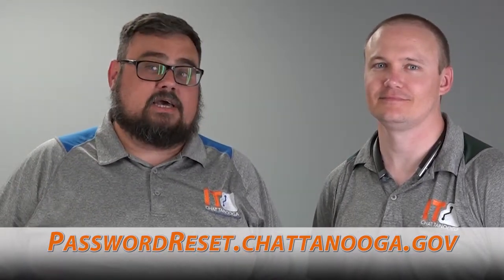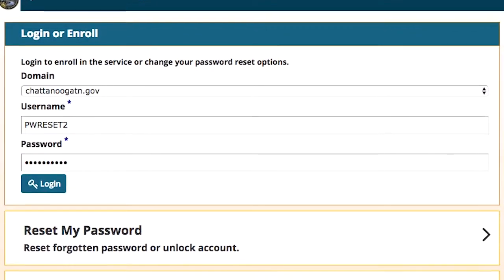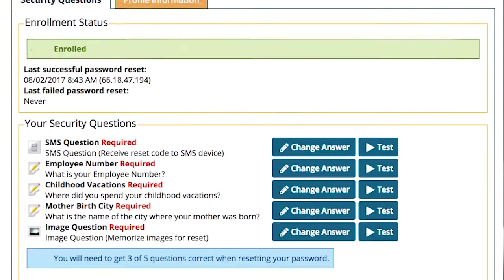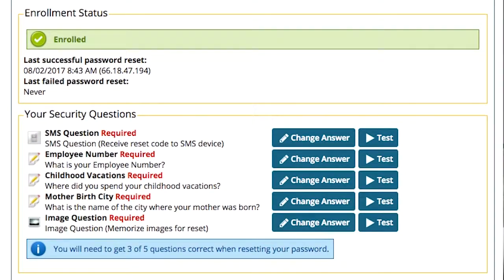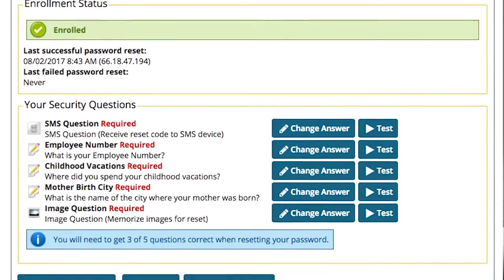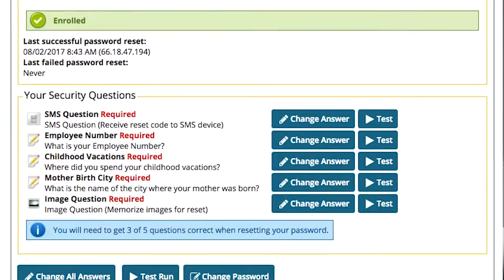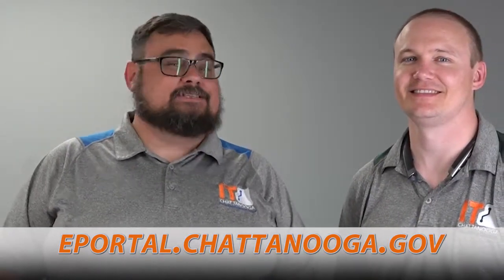Password Reset Launch Video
The Password Reset is a new feature for the City of Chattanooga employees. Thycotic.

(IT Training item for the City of Chattanooga)